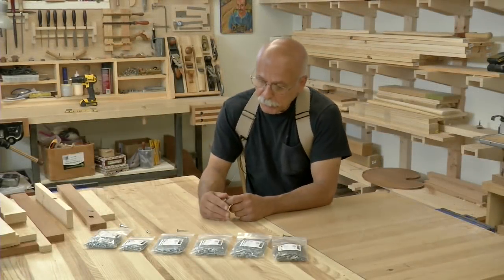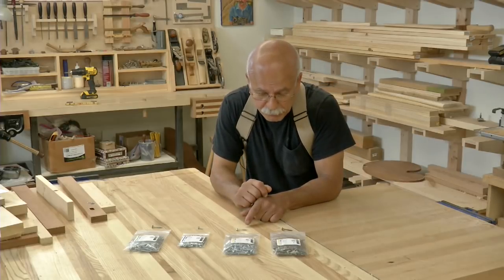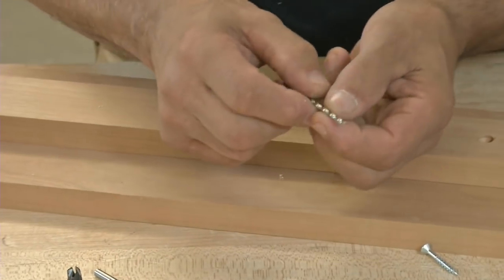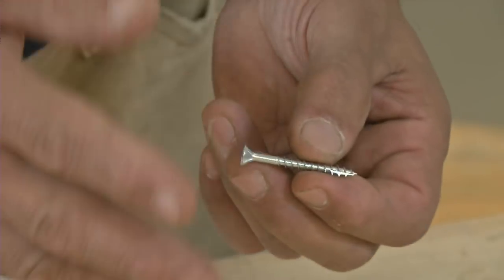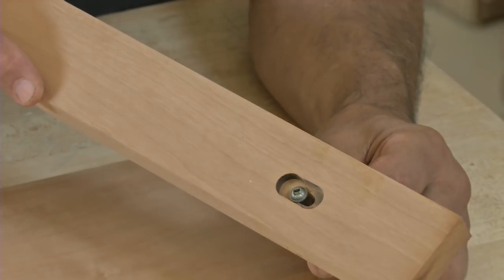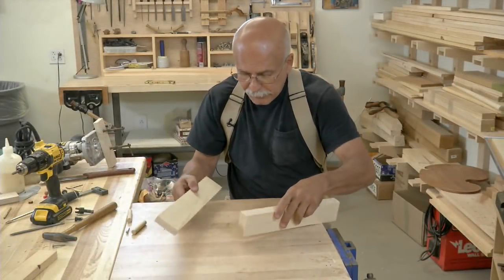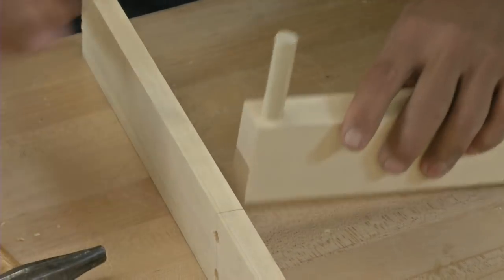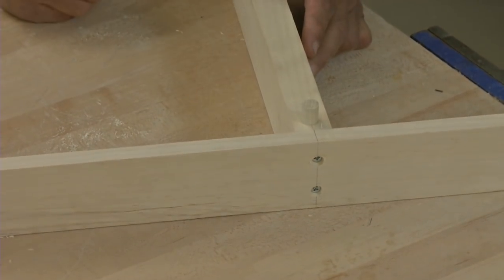Essentials of the screw joint with Mario Rodriguez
There are dozens of clever and often complex ways to join two pieces of wood and each has its advantages and disadvantages. But nothing supplants the humble screw.